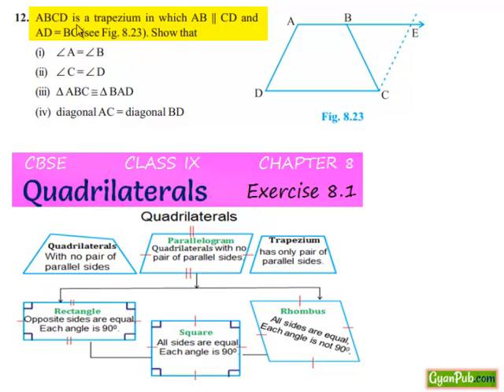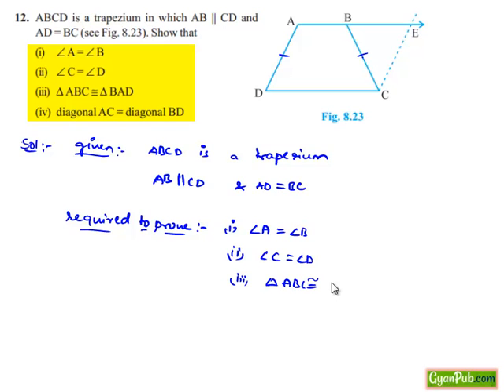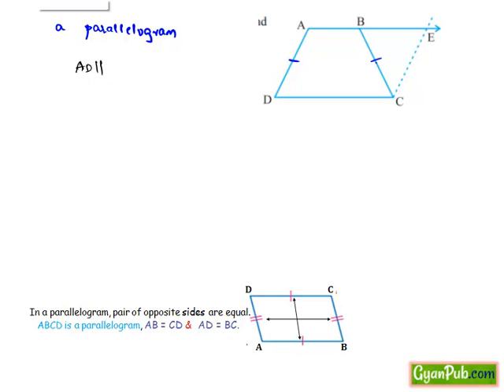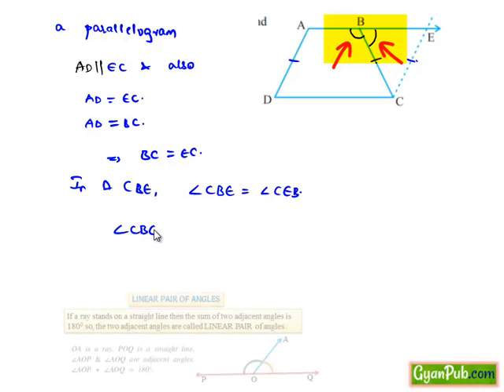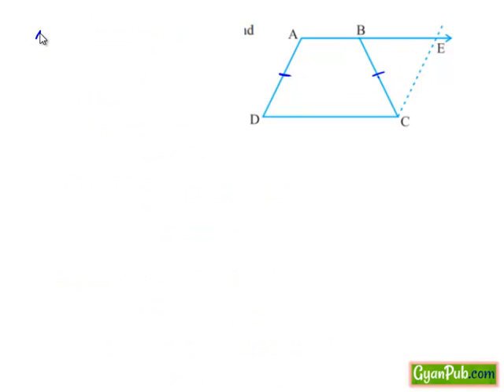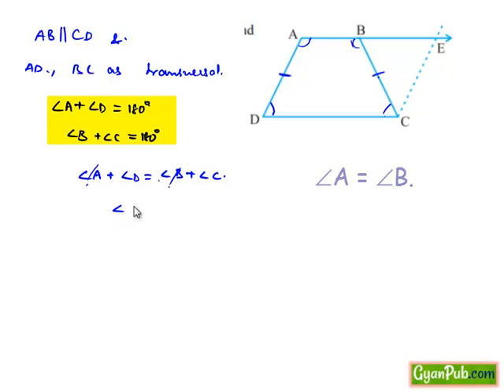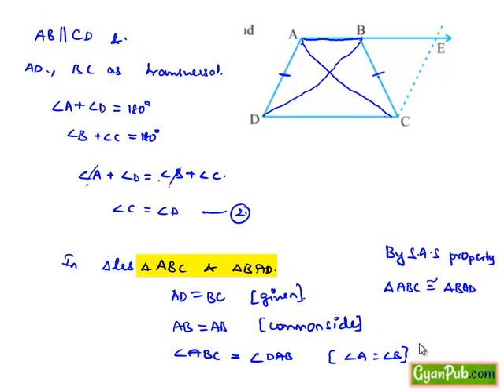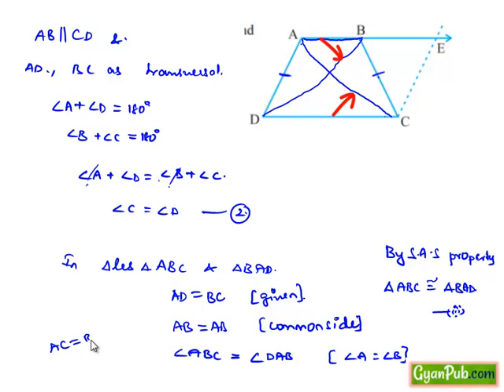NCERT Solutions for Class 9 Maths Chapter 8 Quadrilaterals Ex 8.1 Q12